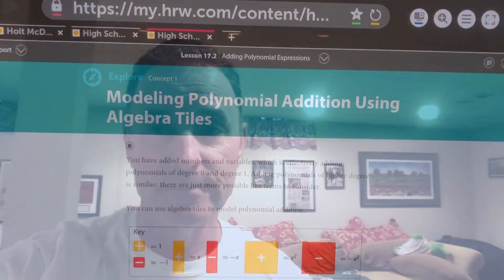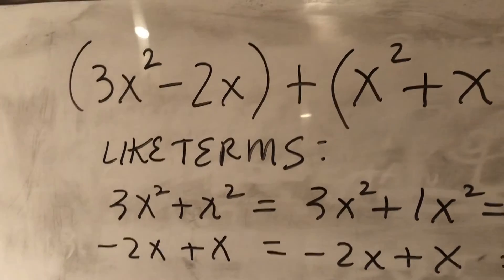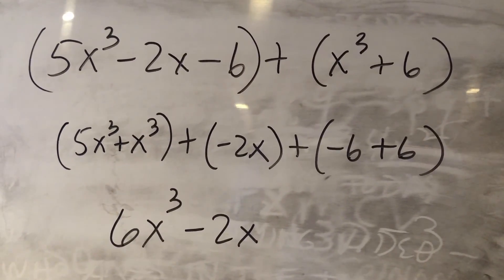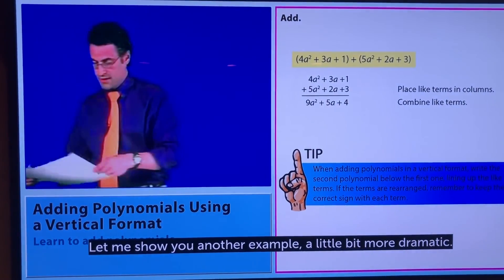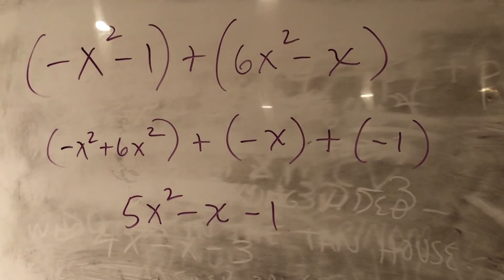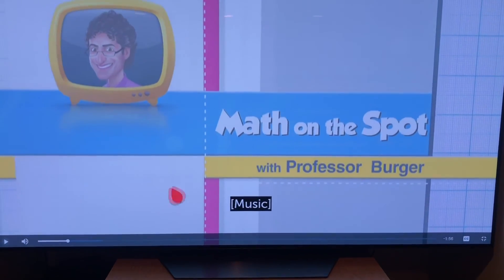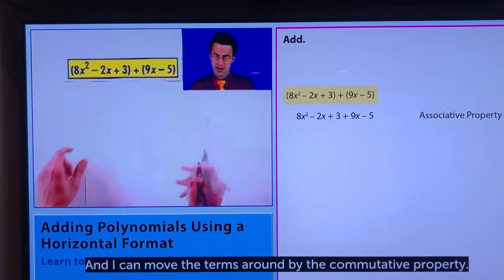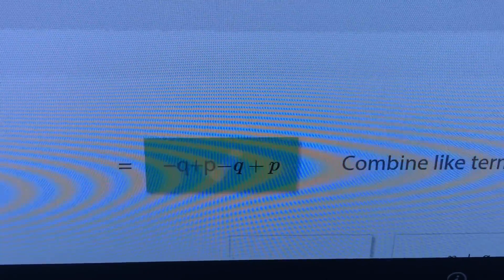March 25 2020 adding polynomial expressions